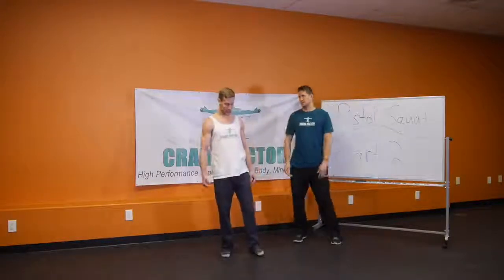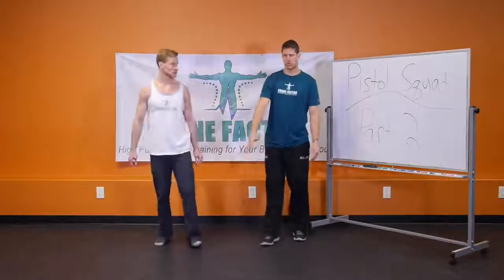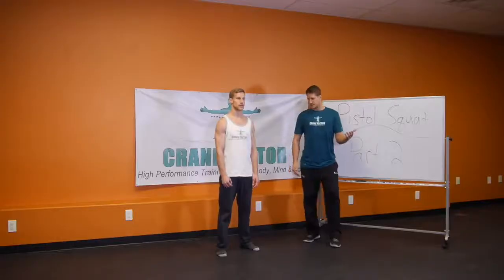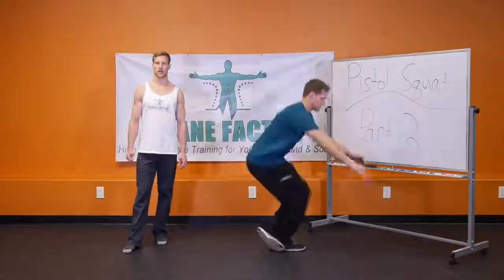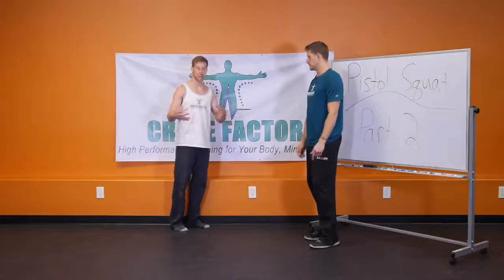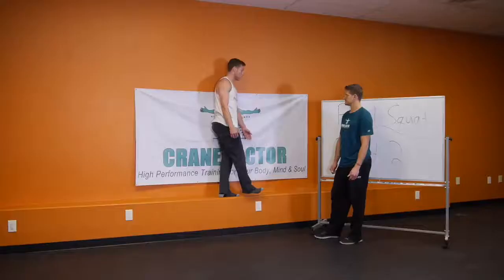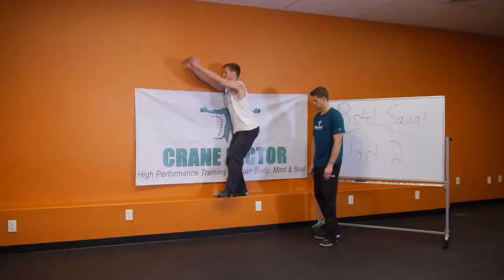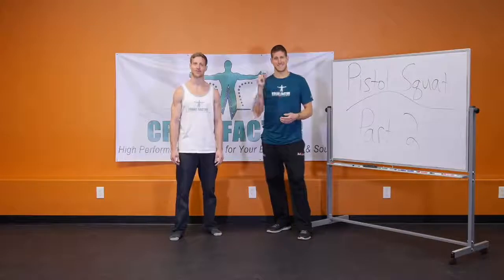Pistol Squat Tutorial Part 2 How to PISTOL SQUAT